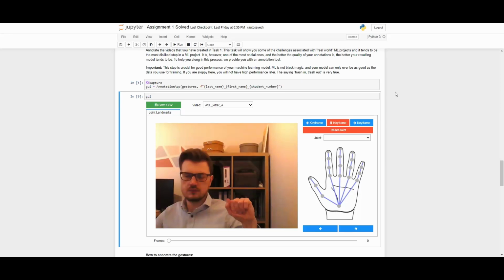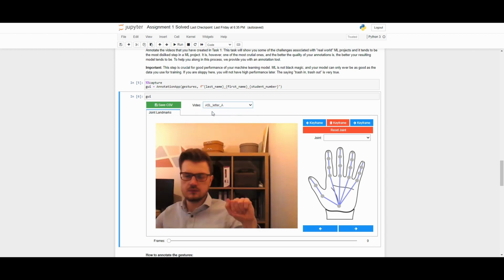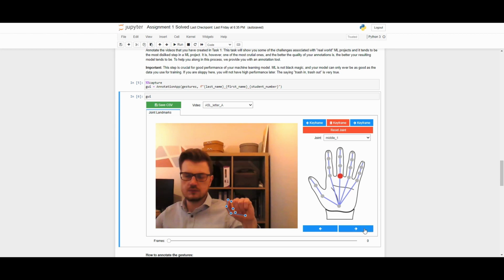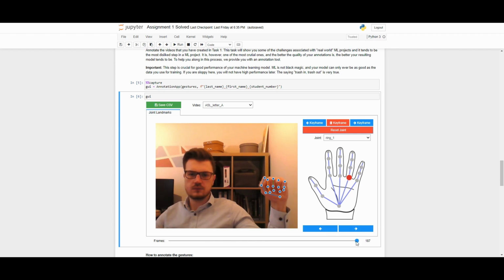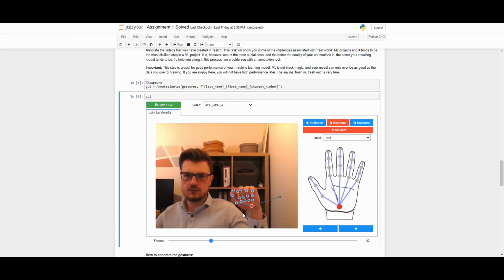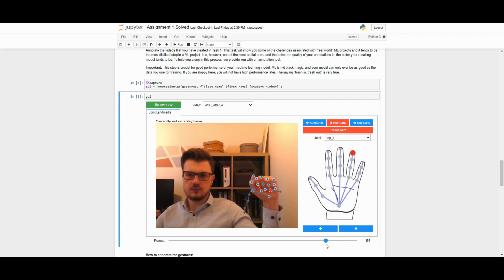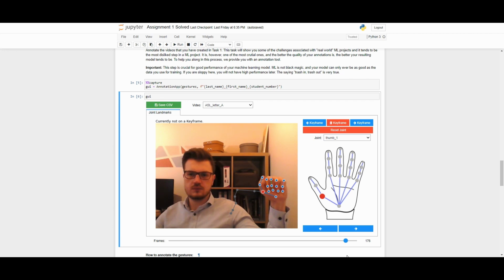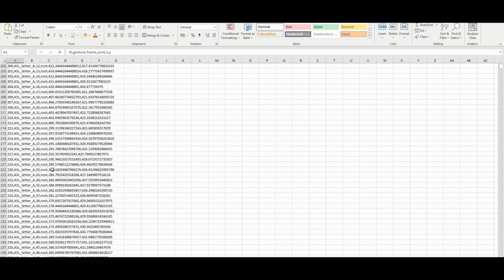Annotation Tool (IIS Assignment 1)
A small description of the annotation tool used during Assignment 1 in the course Interactive Intelligent Systems.